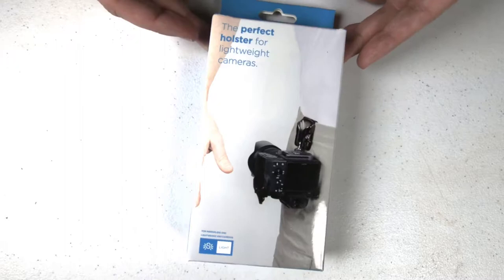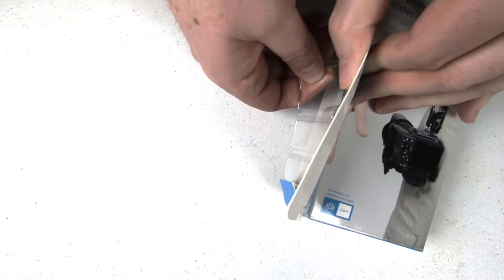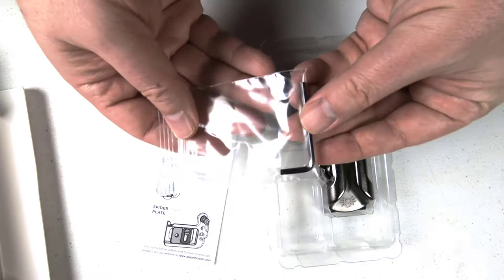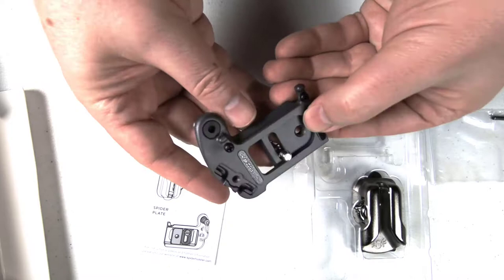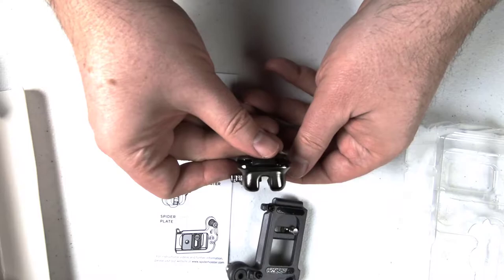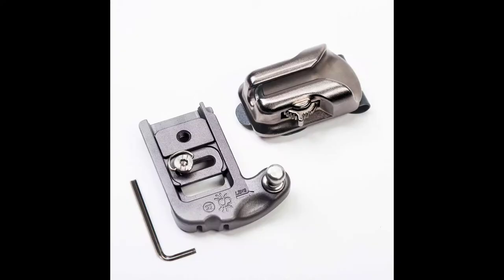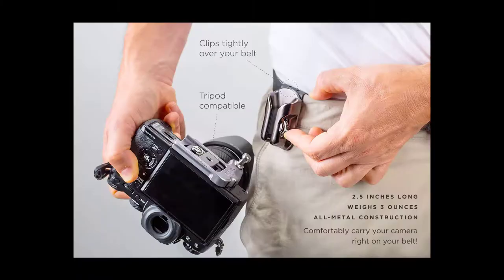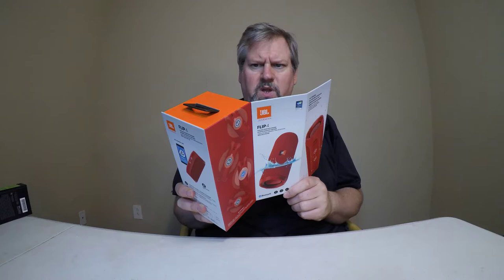SpiderLight Holster Set Unboxing Review